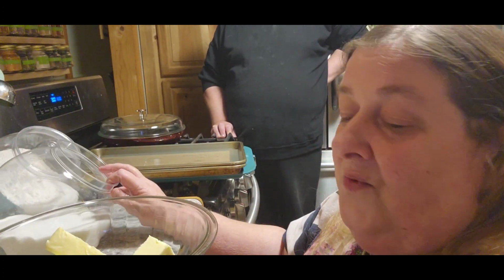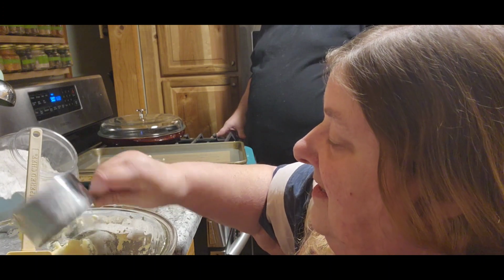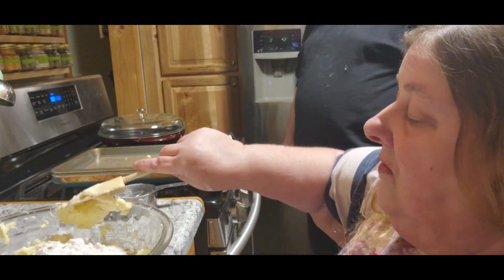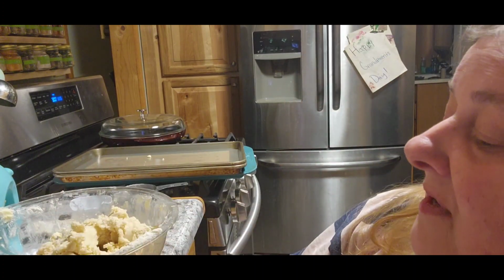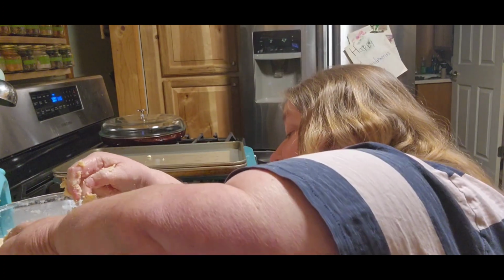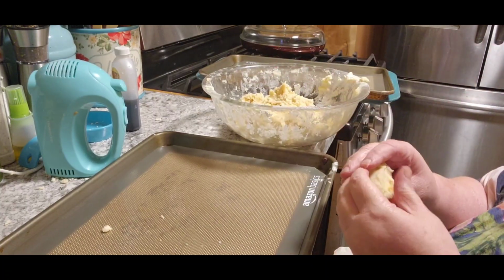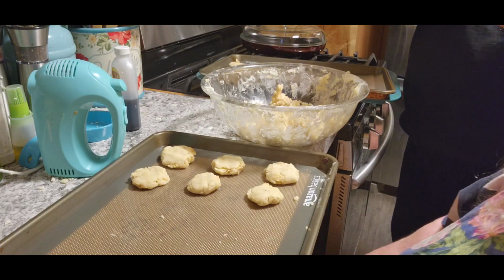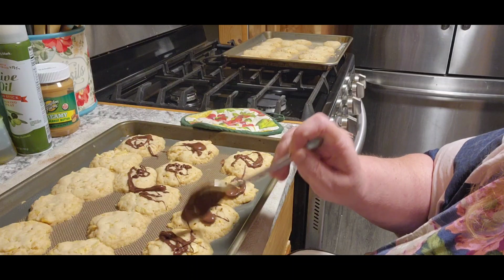Special request potato chip cookies